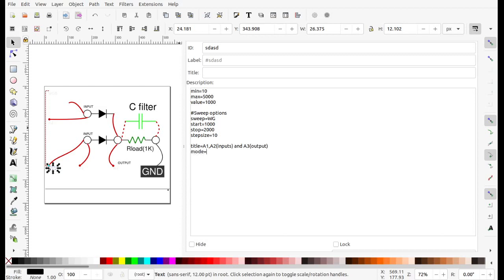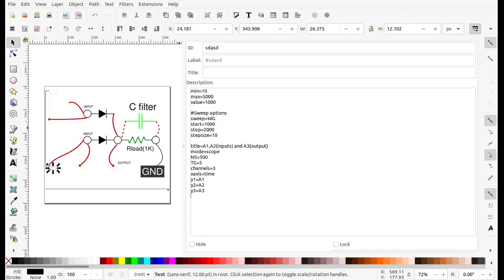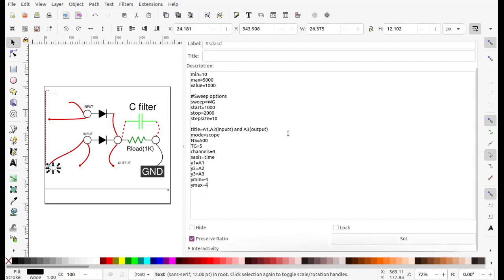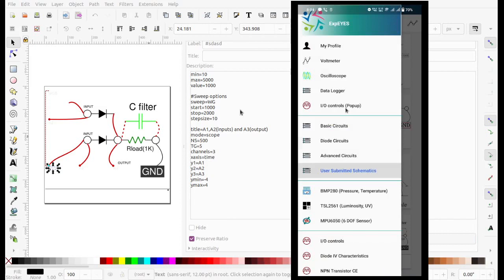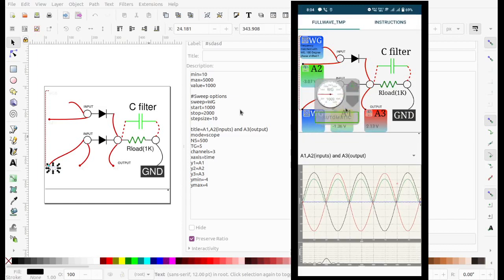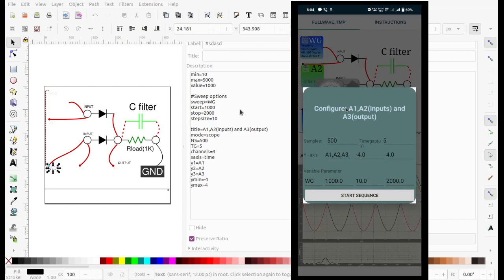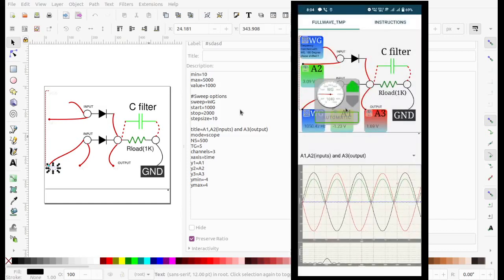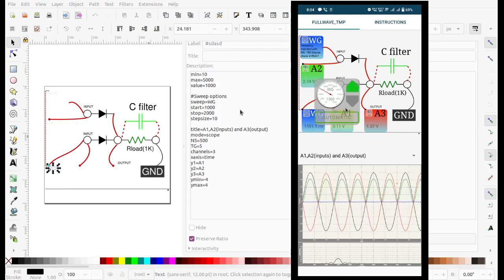SEELab3/Expeyes17 interactive schematics tutorial - Sweep with oscilloscope monitoring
This video shows how to sweep a parameter such as WG/PV1/SQ1, and record oscilloscope traces for each. In the near future we will also be able to record parameters extracted from these traces, but for now, a full wave rectifier circuit with a varying frequency input is shown